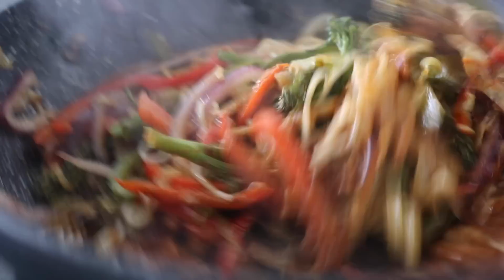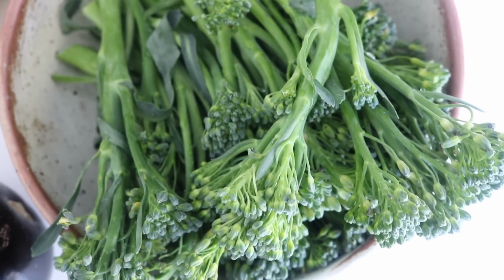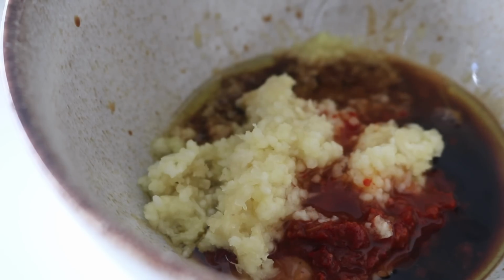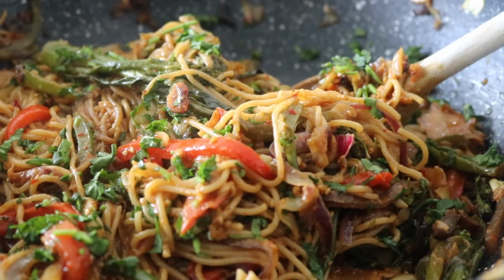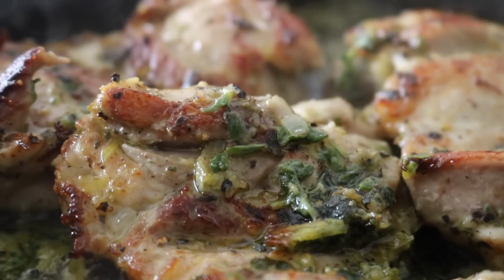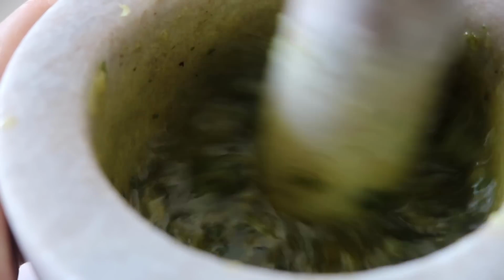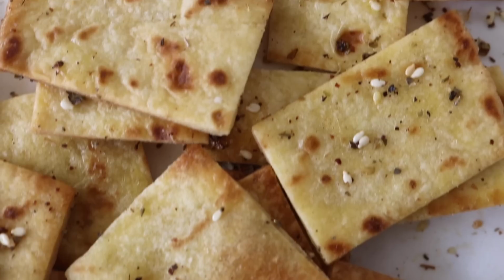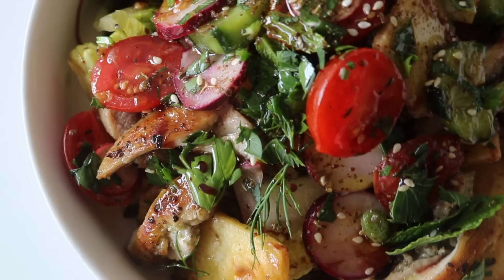MISO SALMON + FATTOUSH // FULL RECIPES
Miso salmon + spicy peanut noodles
MISO SALMON
1 tbsp. white miso
1.5 tbsp. soy sauce/ tamari
1 tsp. honey
1 inch thumb ginger
½ chilli flakes
1 tbsp. garlic powder
1 tsp. onion granules
3 tbsp. lime juice
3 tbsp. olive oil

SPICY PEANUT NOODLES
(Peanut sauce)
3 tbsp. peanut butter
1.5 tbsp. tamari
1 tbsp. rice mirin
1 tbsp. olive oil
1 tsp. maple syrup
1 tsp. harissa paste (depending on spiciness of paste)
3 garlic cloves
1 inch thumb ginger
80 ml water

VEGETABLES
½ white cabbage
1 red pepper
1 green pepper
1 red onion
100g tender stem
fresh coriander
sesame seeds/ gomasio or furikake

Herby chicken + Fattoush
HERBY CHICKEN
4 chicken thighs
2 tbsp. fresh oregano or 1 tbsp. dried
1 spring onion
3 garlic cloves
3 tbsp. extra virgin olive oil
1 tsp. lemon zest
½ tsp. hot sauce
Sea salt & black pepper
FATTOUSH
(dressing)
1/3 cup extra virgin olive oil
1 clove garlic (minced)
½ tsp. lemon zest
2 tbsp. Lemon juice
1 tsp. pomegranate molasses
sea salt
black pepper

FLAT BREAD
100g flat bread or pitta
1 tbsp. zaatar

SALAD
1 cucumber
150g lettuce
2 spring onions
200g tomatoes of choice
100g radish
30g fresh parsley
Fresh mint & dill (to serve)